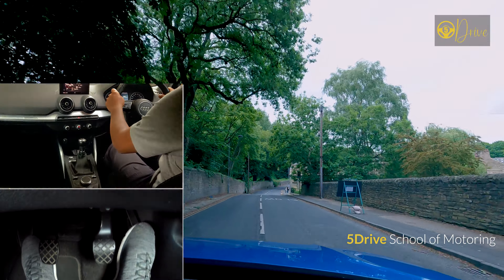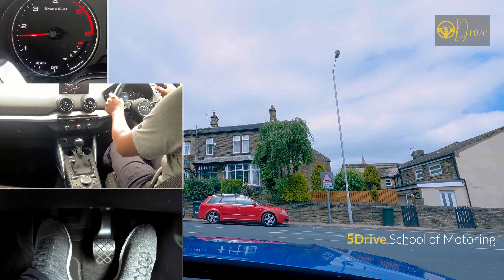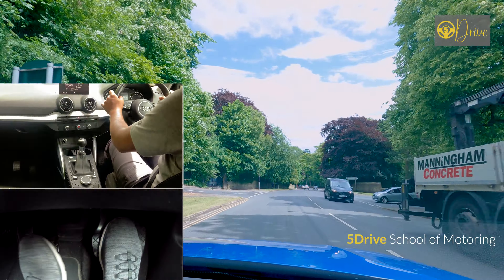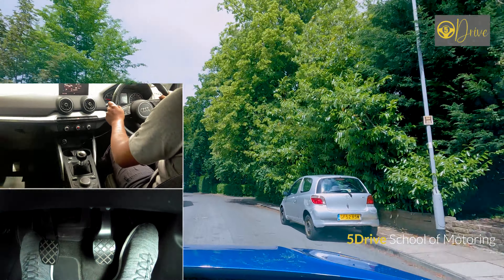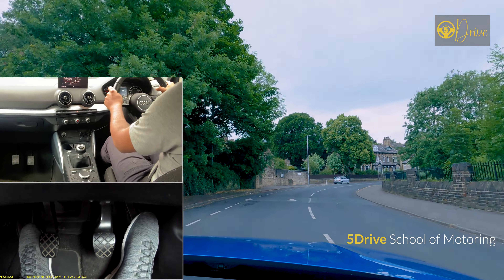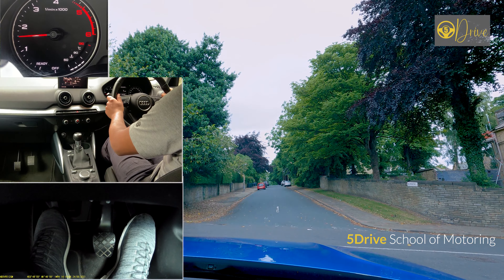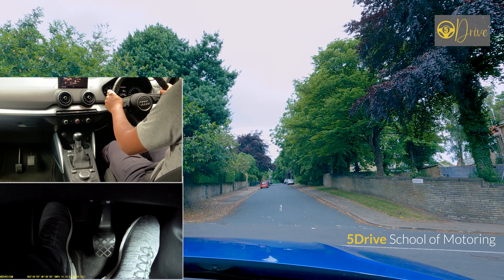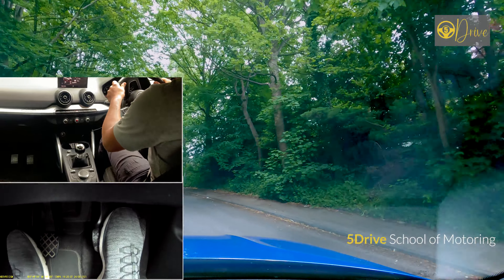Clutch Control in Traffic and on a Hill - Tips and Tricks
Having to creep forward in traffic with a manual gearbox car can be difficult, but with practice and repetition will make it easy. In this video i have tried to explain how to deal with junctions which are on uphill.

I hope you guys have found this video useful.
to book your lessons or mock test.

Practical Driving Test Centre Address:
15 Farfield Street
Heaton
Bradford
West Yorkshire
BD9 5AS

Mock Tests (Heaton)